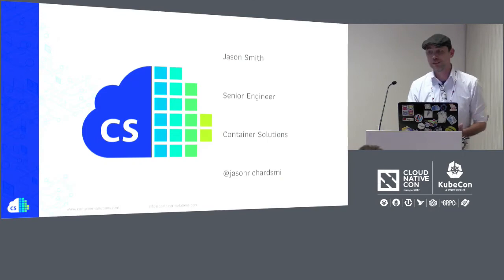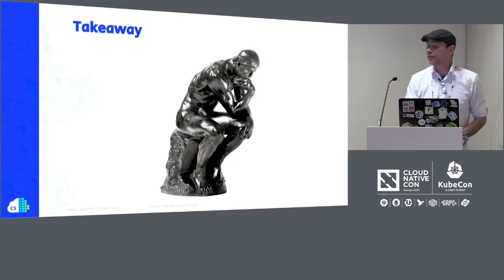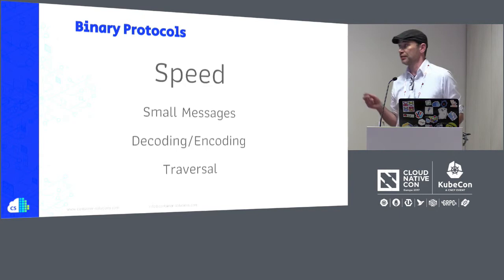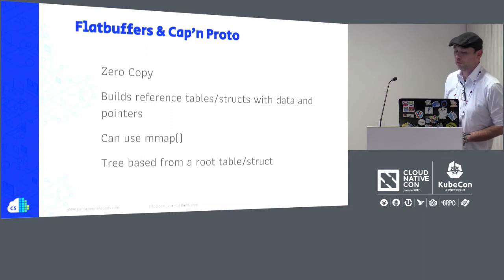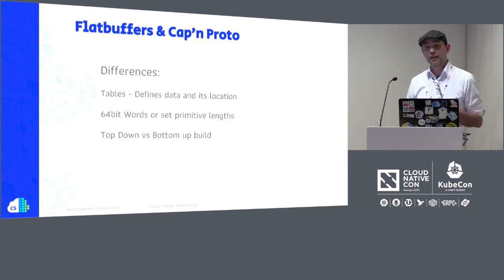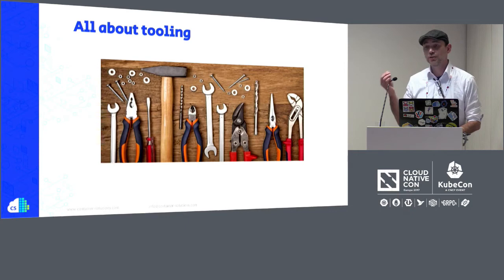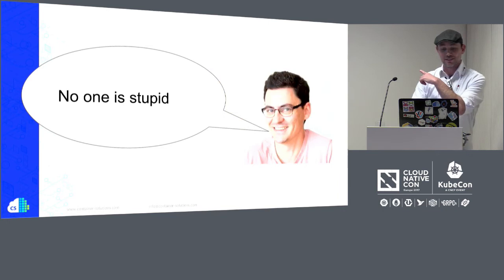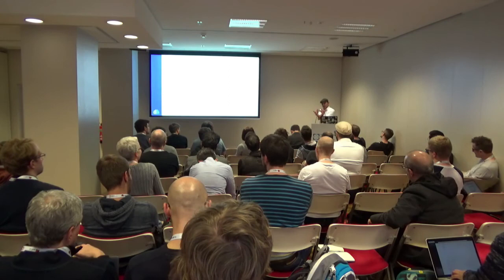Binary Protocols - The Current State of Affairs [I] - Jason Smith, Container Solutions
With gRPC becoming increasingly popular, Protobuf is also drawing attention. Binary protocols are making a comeback in popularity. We will looks at the advantages and disadvantages of binary as well as how some of the protocols such as Flatbuffers, Capn'n Proto, Protobuf, etc differ.

About Jason Smith
Jason is a backend engineer who has 10 years of experience in building integrations, and yet he still doesn't hate SOAP. He is a devout student of the K.I.S.S. philosophy. He has become focused on microservices, and the best practices for developing in a distributed environment.